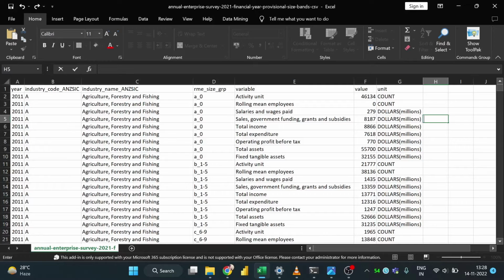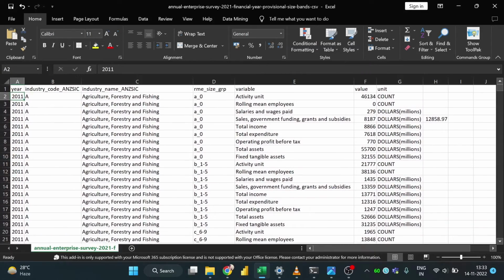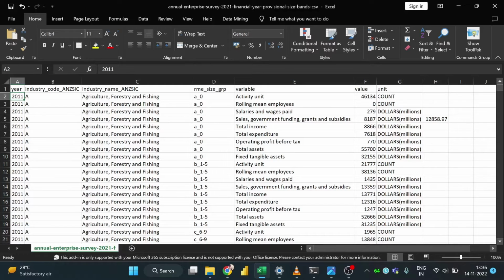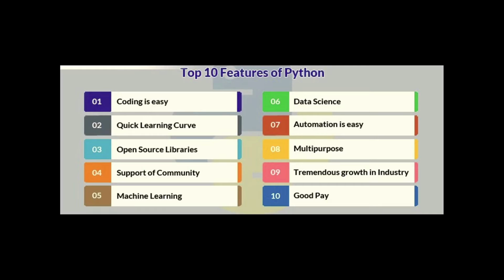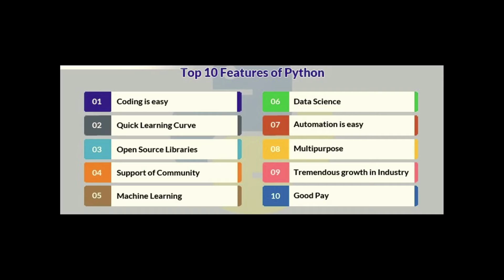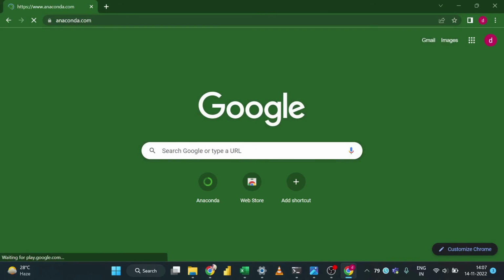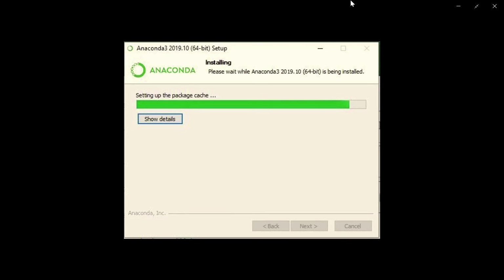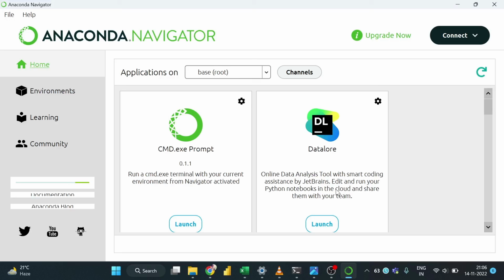Introduction To Python - 01 | Machine Learning with Python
In this video gives brief introduction about python programming why it used for data analysis, installation of Anaconda etc.

00:00 - Introduction
00:50 - Why Python?
05:45 - Features of Python
09:40 - Anaconda installation

CodersArts provides comprehensive Python programming assignment help services to students and professionals who are looking to improve their skills or complete challenging projects. Our team of experienced tutors and developers have years of experience working with Python and can provide personalized assistance with coding, debugging, and optimizing your code. Whether you need help with a specific problem or are looking to learn Python from scratch, our services can help you achieve your goals.